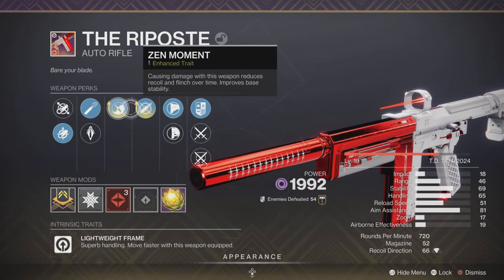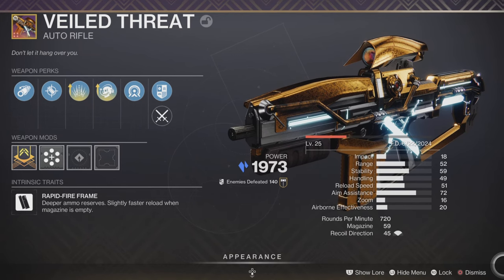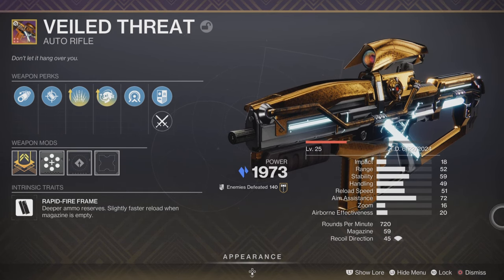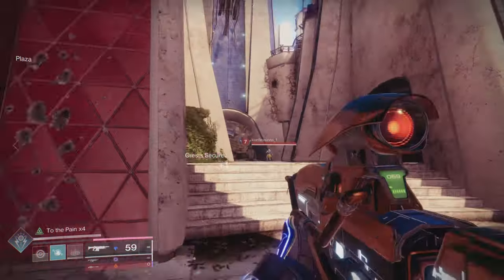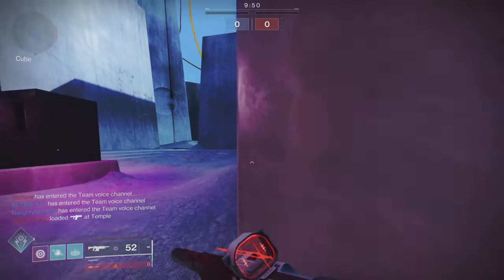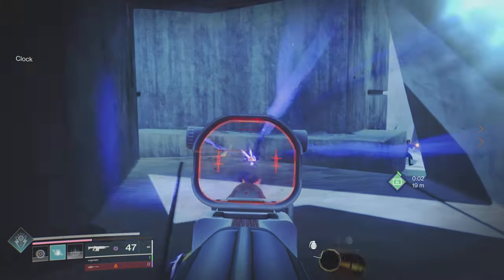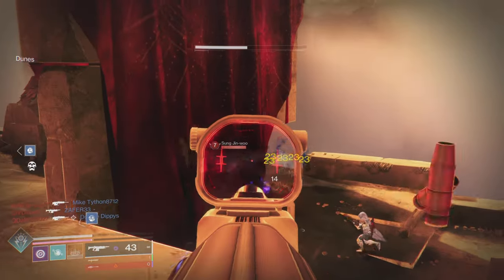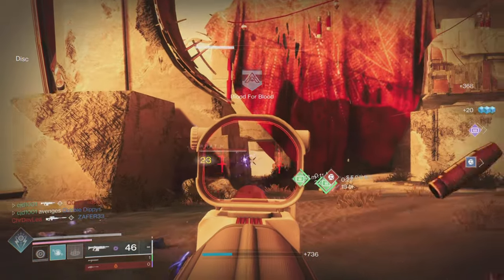WHICH IS THE BEST 720 RPM AUTO RIFLE IN THE FINAL SHAPE?! | Destiny 2 The Riposte vs Veiled Threat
The Riposte vs Veiled Threat within Destiny 2. Which auto rifle will reign supreme out of the new 720 rpms. We will be breaking these two to 5 different categories and seeing which one is better within Destiny 2 PVP.

Hey what is going on everybody. My name is Cjd. This is my channel! I prioritize gaming. Mainly Destiny 2 but I do content of other games occasionally. I hope to make that more frequent as we go on. However for now I do Destiny 2 Weapon Reviews, Masterwork Guides, Weekly update videos for reset, trials, and xur. As well as Event Guides. Am looking to do other Destiny 2 content. Maybe even live streams. I also started doing Call of Duty: Black Ops Cold War content. Gameplays, weapon reviews, guides, goofy moments with the guys, and much more is to come. I occasionally will play other games like Star Wars Battlefront II and Minecraft and upload those on the channel. If you guys enjoy my content a like and sub would mean a lot to me. This is a crazy grind to grow this channel, i hope you’ll join for the ride.